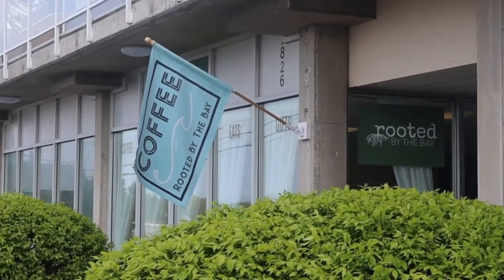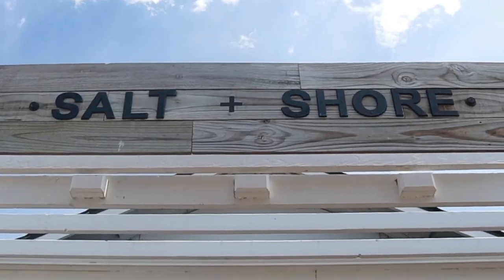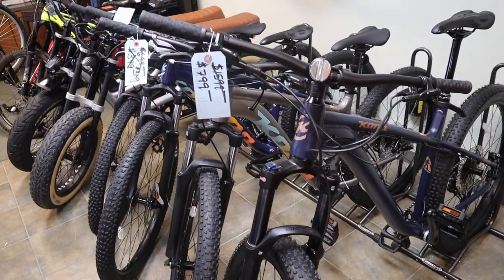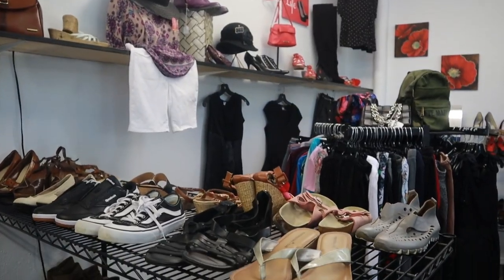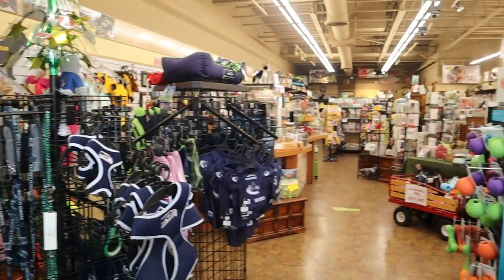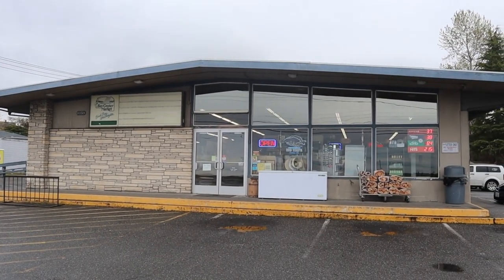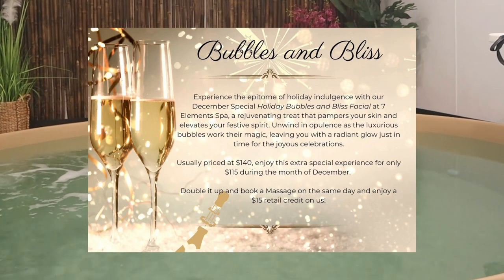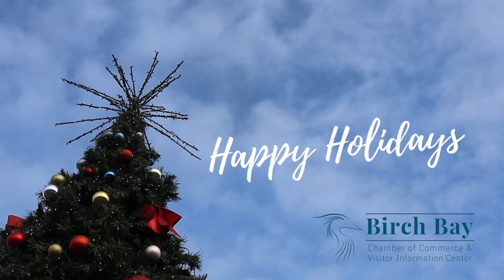Birch Bay at Christmas!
There are so many amazing businesses in and around Birch Bay that are offering beautiful presents at great prices! Find the perfect gift for someone you love while shopping local! 🎁🎄🎅